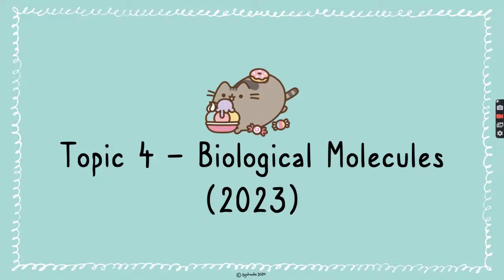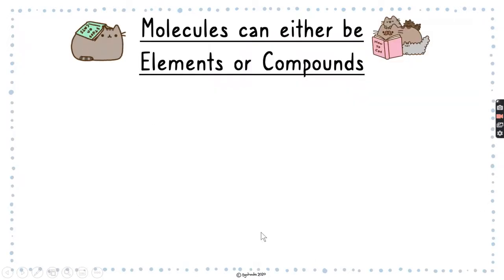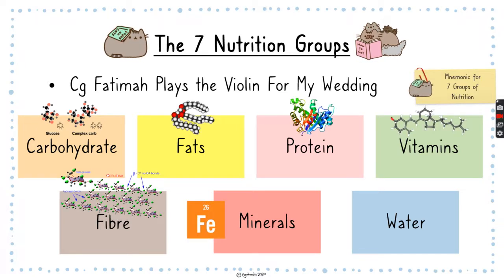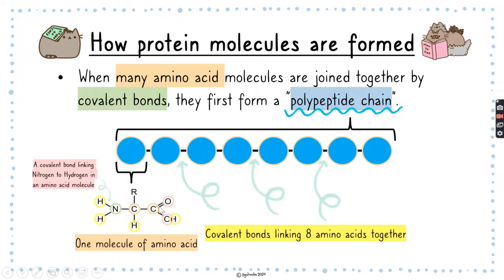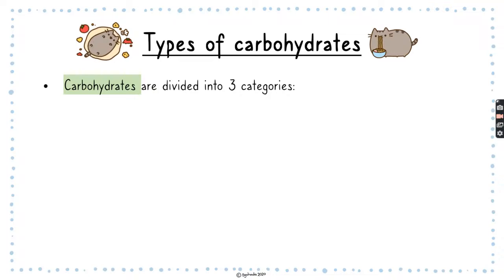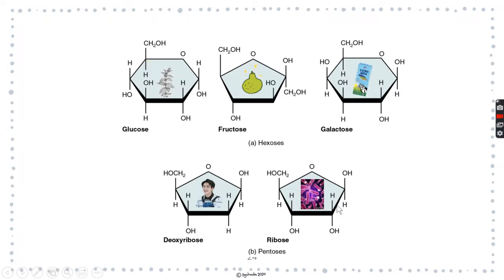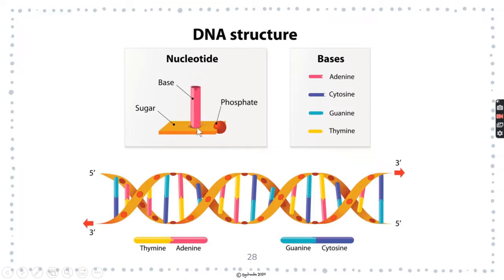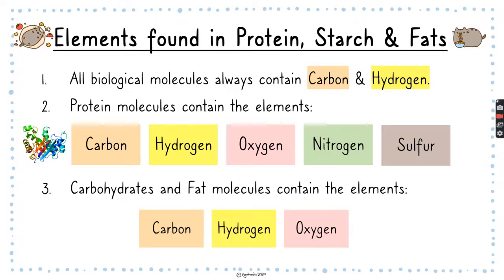Topic 4 - Elements found in Biological Molecules